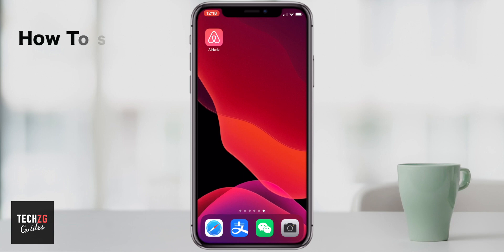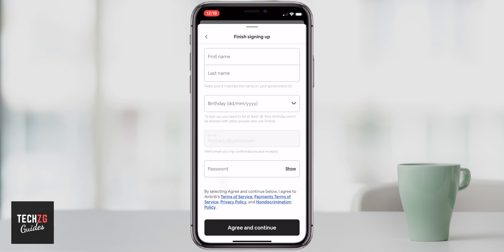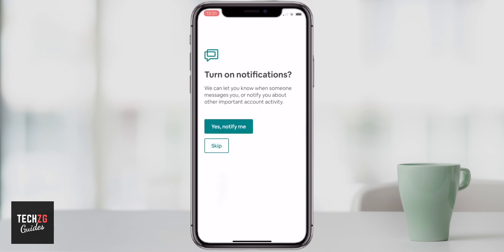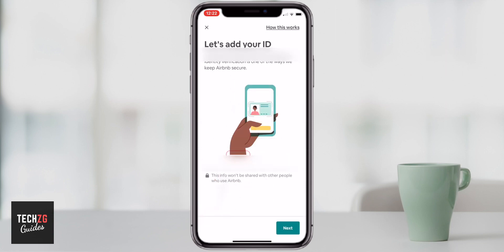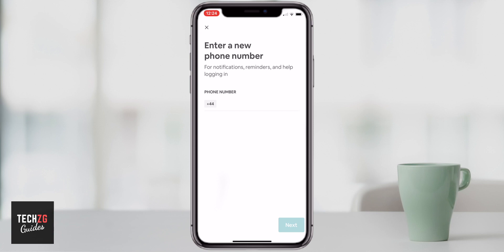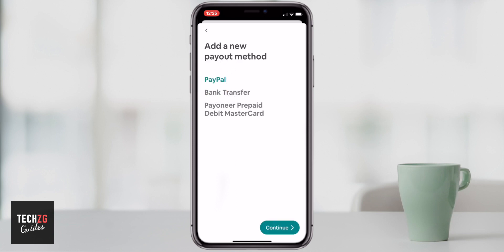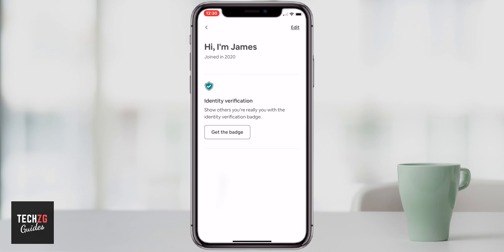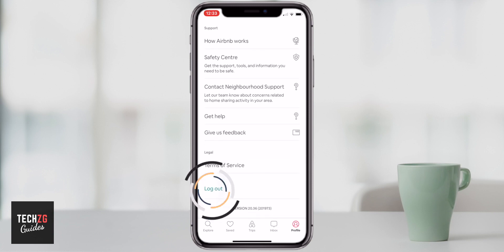How to Setup an Account on Airbnb - iPhone & Android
How to open an account on Airbnb and setup payment options on Airbnb. This Airbnb tutorial walkthrough goes through the Airbnb app setup process, opening an account, inputting all the necessary details to Airbnb and setting up Airbnb payment options.